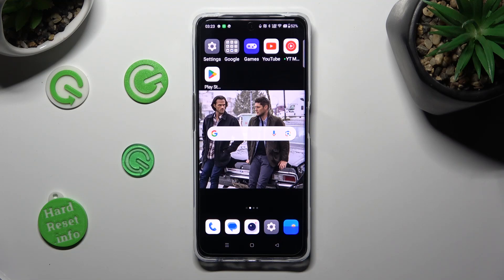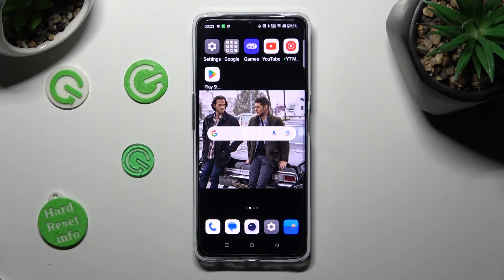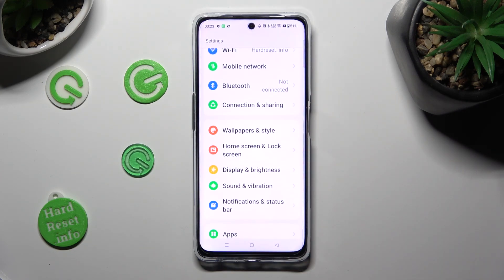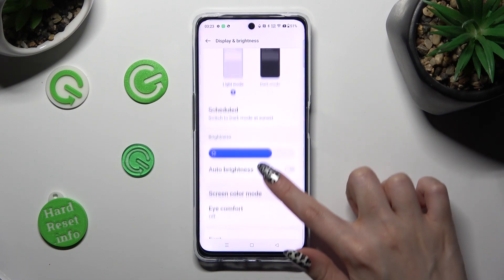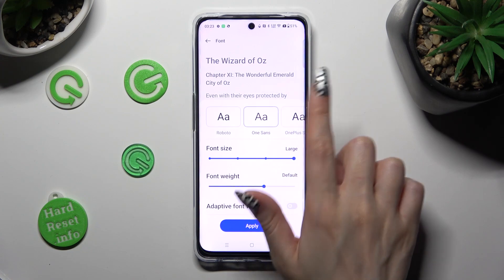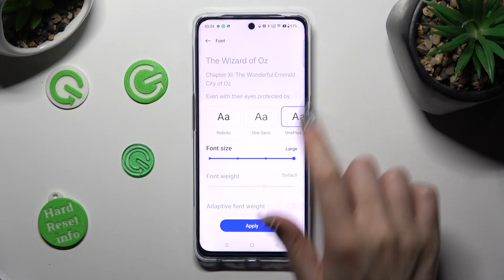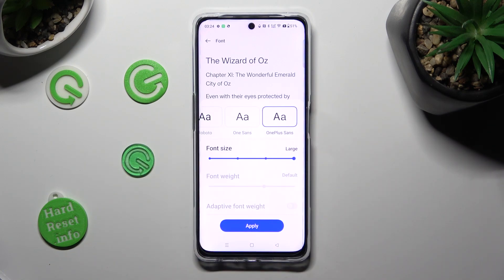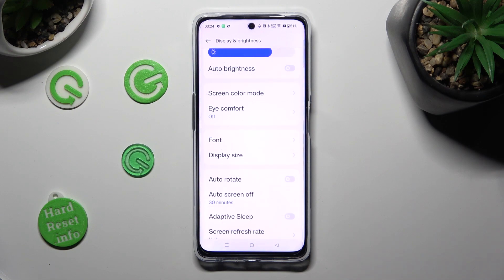How to Change Font Style on OnePlus Nord CE 3 Lite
Find out more info about OnePlus Nord CE 3 Lite:
Changing the font style of your OnePlus Nord CE 3 Lite can significantly enhance its visual appeal and allow you to add a personal touch. In this video, we'll explore the various font styles available on your phone and show you how to change them simply. Visit our YouTube channel if you want to know more about OnePlus Nord CE 3 Lite.

How to change font style on OnePlus Nord CE 3 Lite? How to set up font style on OnePlus Nord CE 3 Lite? How to manage font style on OnePlus Nord CE 3 Lite?